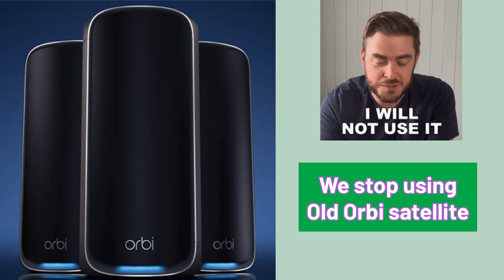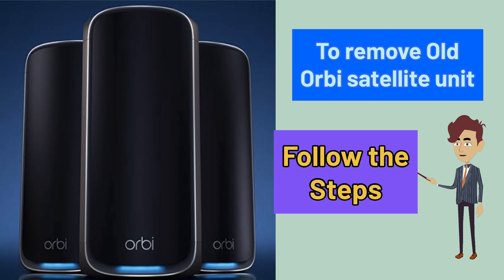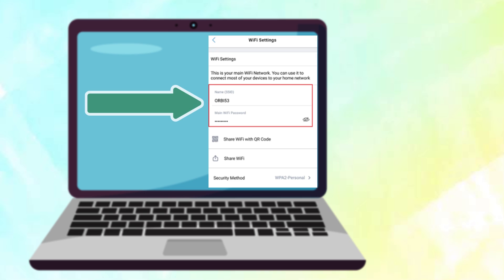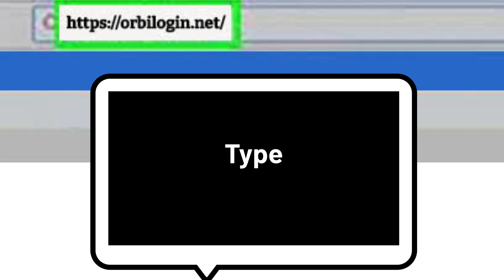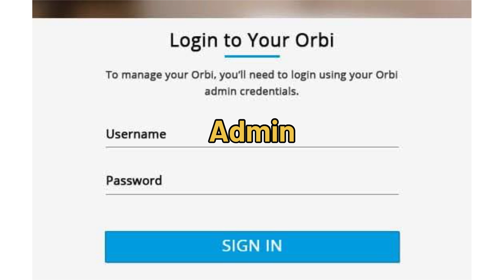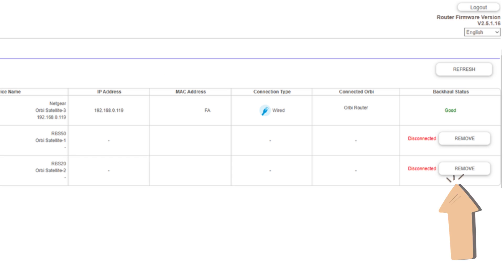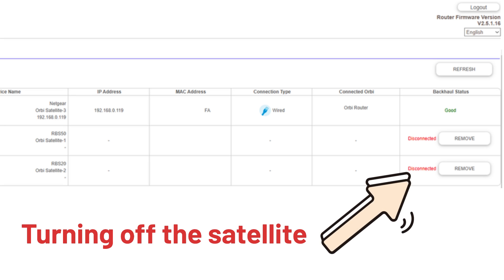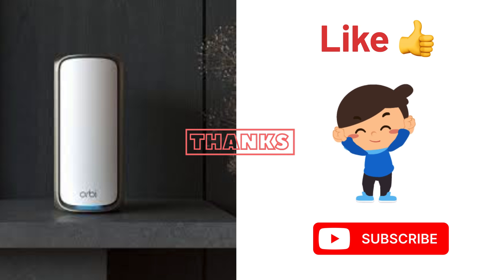How to Remove Old Orbi Satellite unit from network | Removing inactive Orbi System via browser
If you would like to remove netgear orbi wifi mesh satellite from network map then first you will need to login into your orbi web management page and then go to attached devices. There you will see all the satellites units so tap the one that you want to remove.
Also make sure to keep the unit that you want to remove unplugged from power while you are trying to remove it. Also this video guide works for all mesh wifi system.